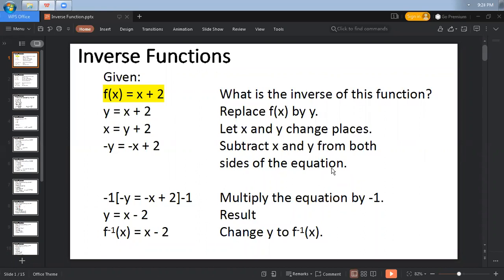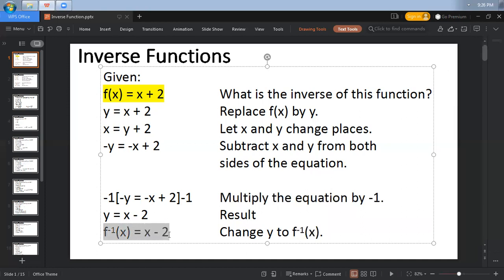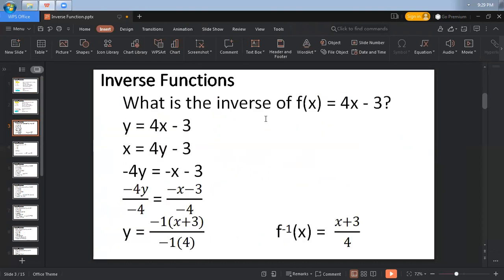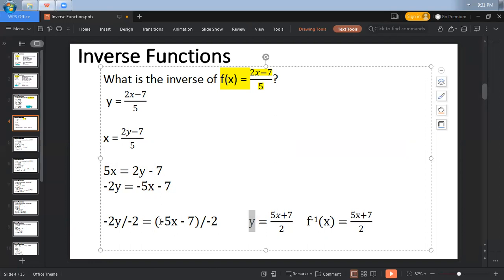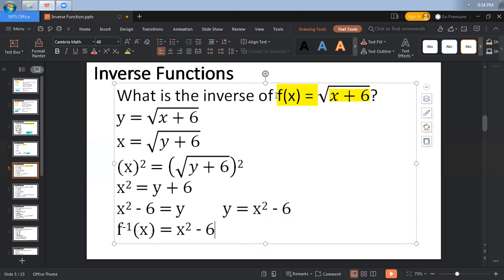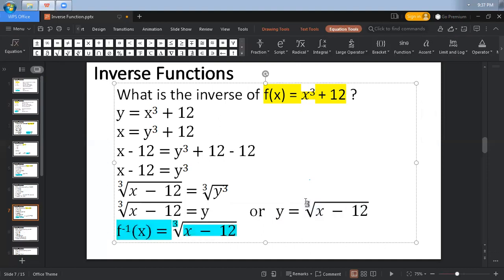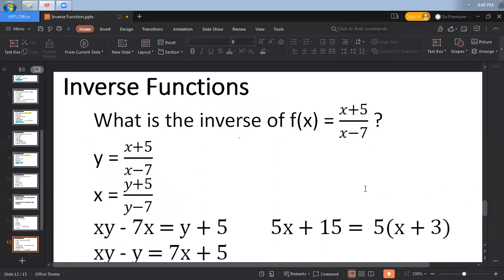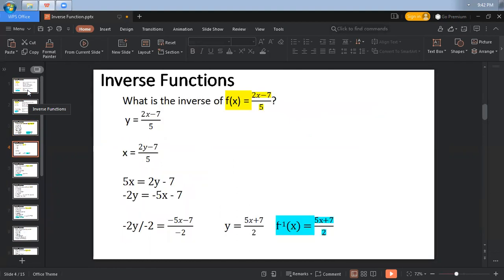Inverse Functions | Ser. Lupheht TV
OdLRdI&list=PLPVKJrUBi_WA3w_ba6I6KRh8rhFmqU4yz